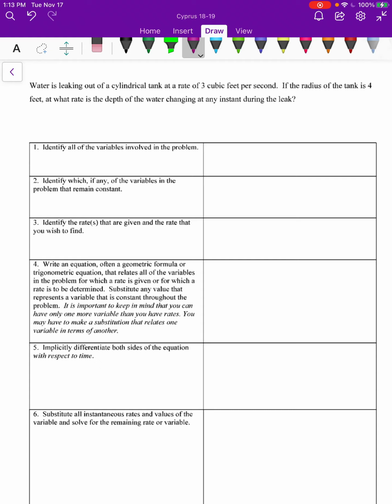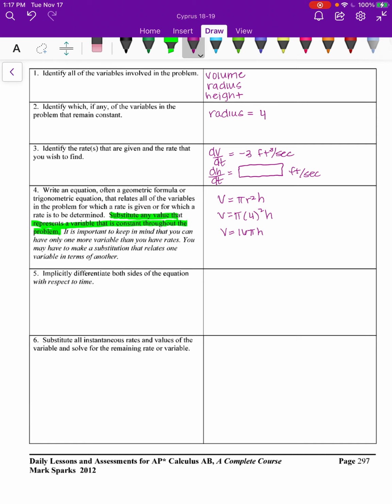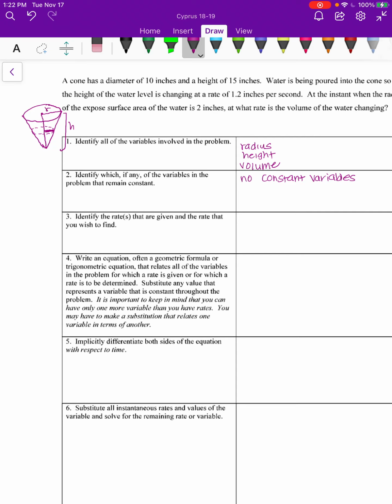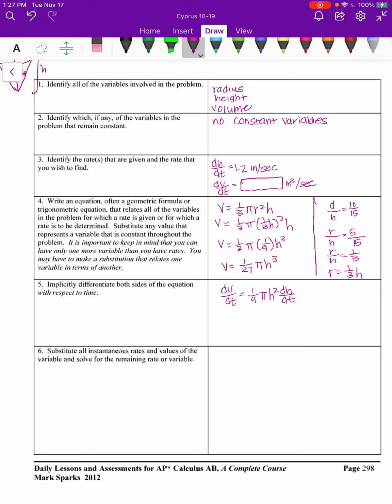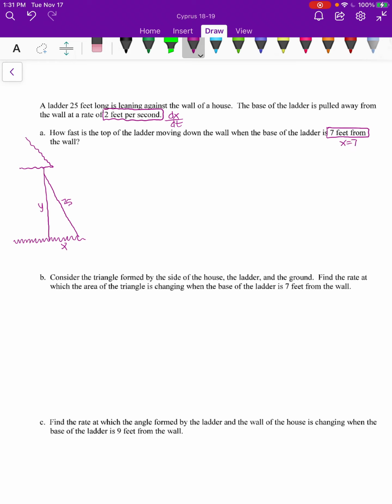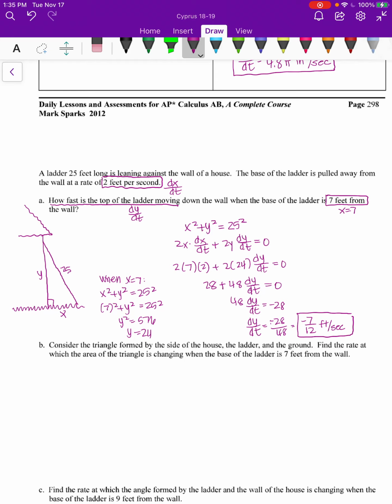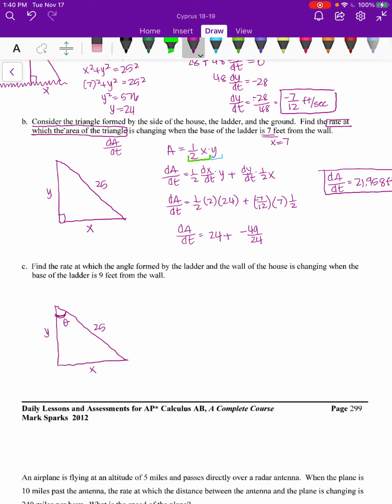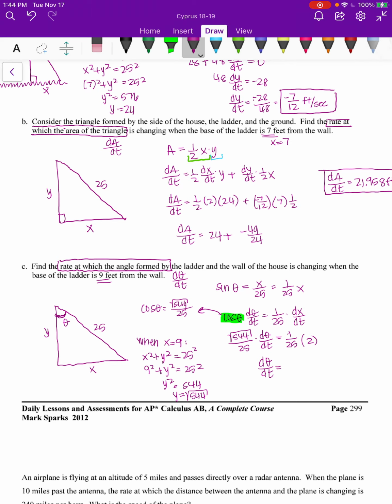4-2 Video Notes Part 2